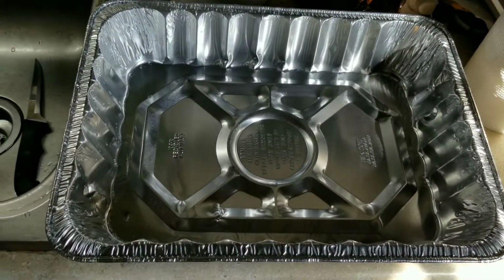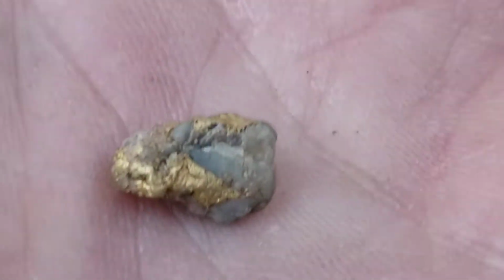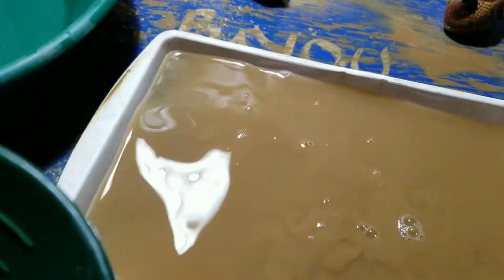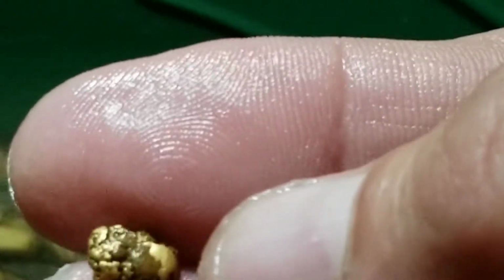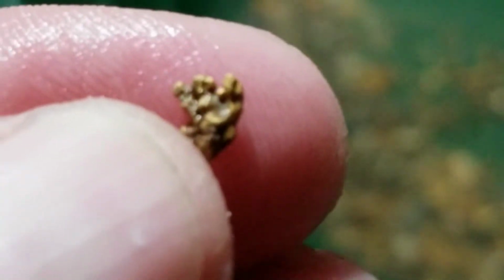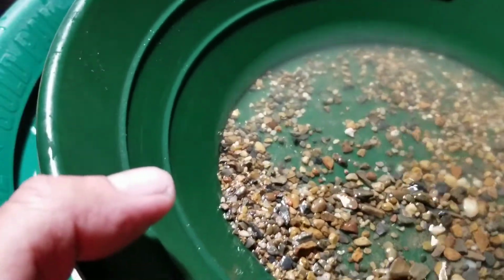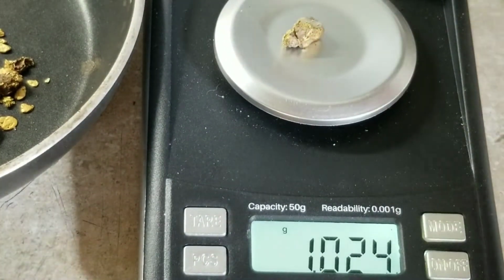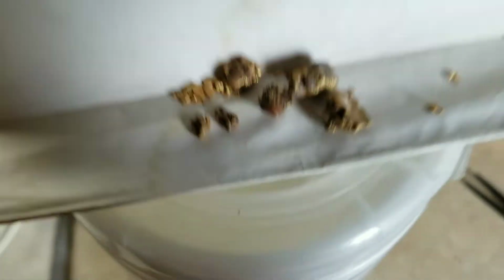TURKEY DAY 🦃 5g QUARTZ GOLD PAYDIRT REVIEW PREMIERE! ep#37 GOLDBAY Rare Quartz Gold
THIS is one of the LAST bags sold of the 3g GOLDBAY RARE QUARTZ GOLD PAYDIRT.
With TWO EXTRA GRAMS added for LARGER CRYSTALS this should be some fun paydirt to explore.